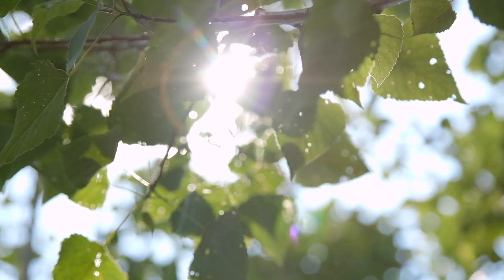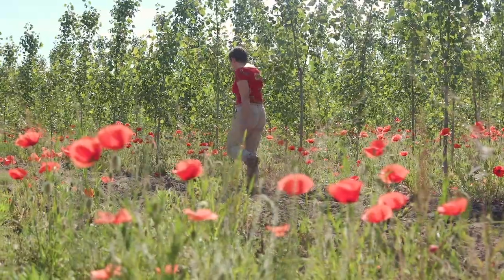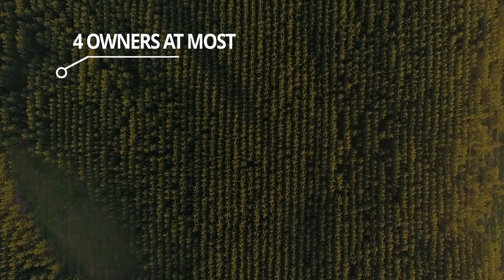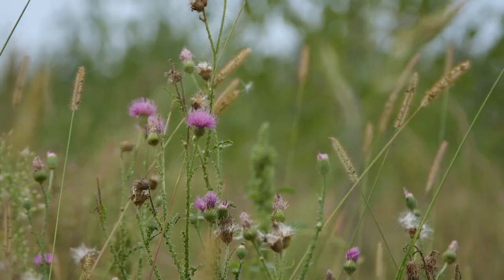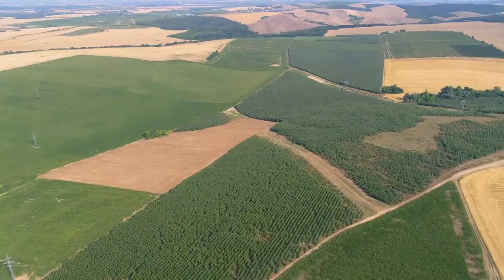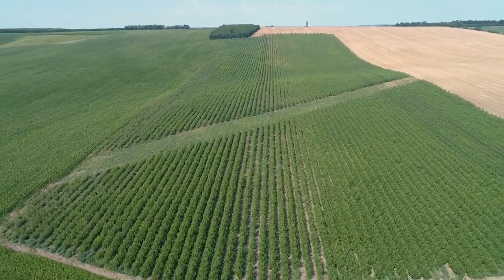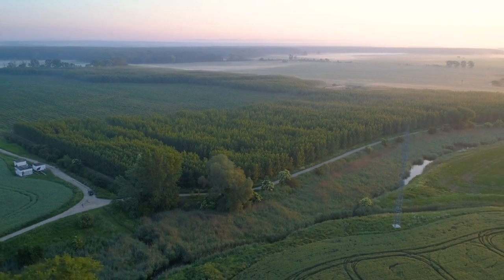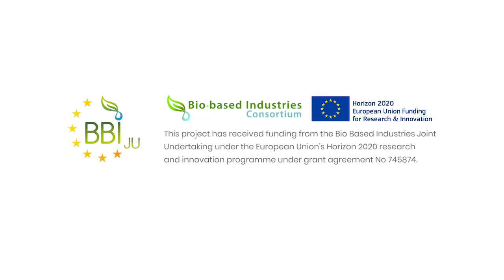D4EU: Poplar Plantations by IKEA Industry Slovakia (eng)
Dendromass4Europe aims at establishing sustainable, Short Rotation Coppice (SRC)-based, regional cropping systems for agricultural dendromass production on marginal land. The dendromass produced in SRC (ligneous biomass, bark and wood) will be supplied to dedicated bio-based value chains which will create additional job opportunities in rural areas. The supply chains will be taylored for optimum efficiency of supply logistics and for reducing carbondioxyde emissions. Innovative bio-based materials will help to replace fossil-based materials.
One of D4EU´s objectives is the establishment and expansion of 2500 ha of short rotation poplar plantations on marginal or on currently unused agricultural land in rural areas.